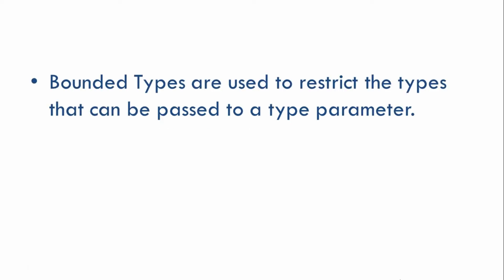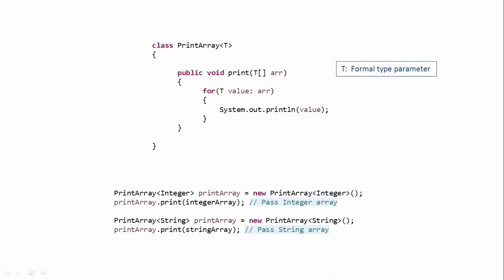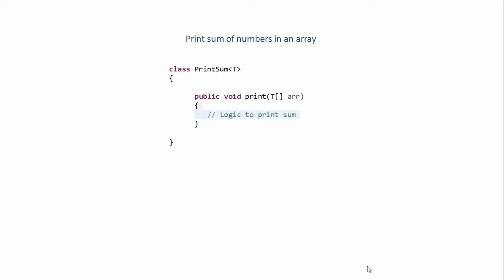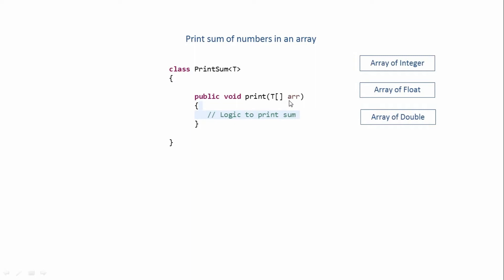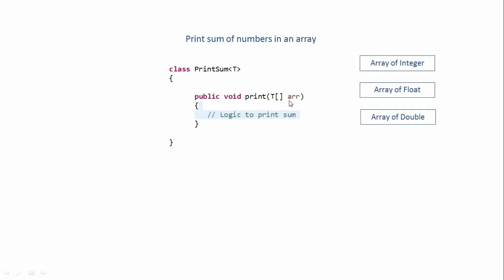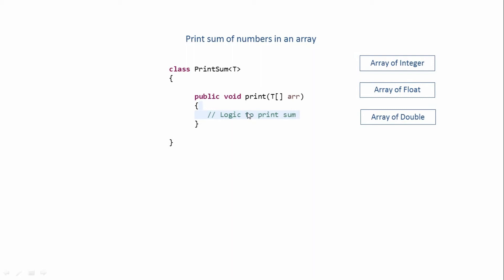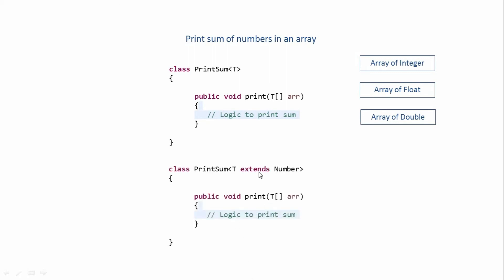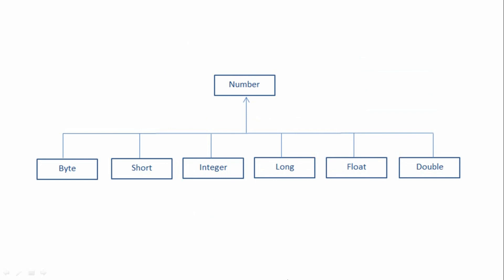Java Collections and Generics 7 | Bounded Types | Part 1